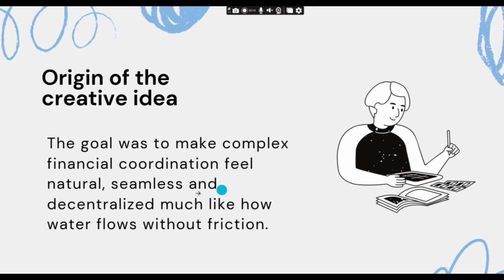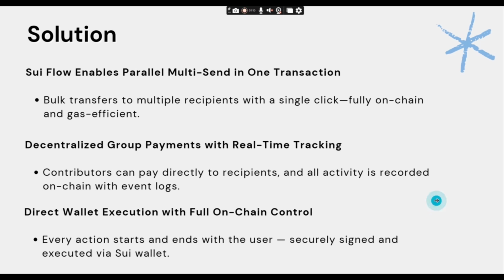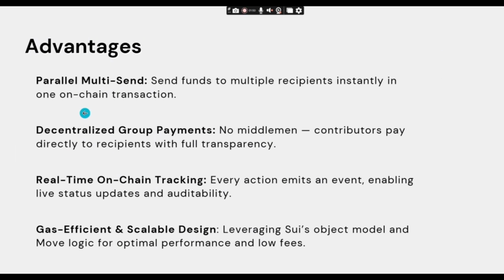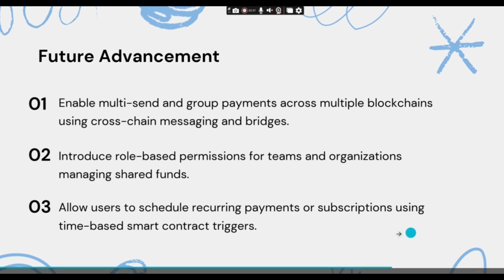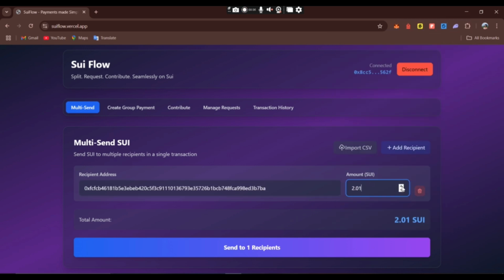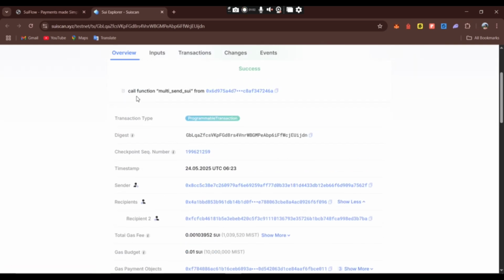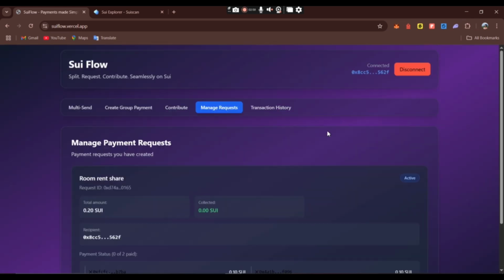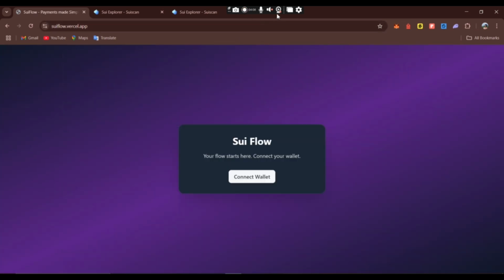Sui Flow - Submitted for Sui overflow 2025